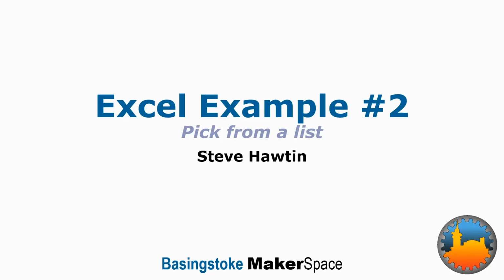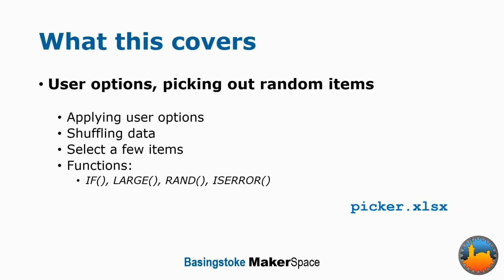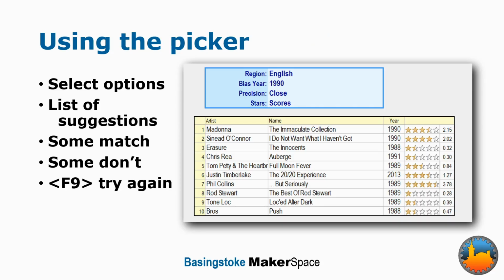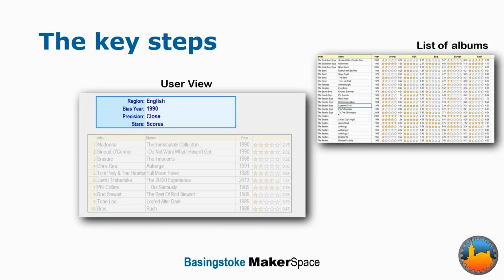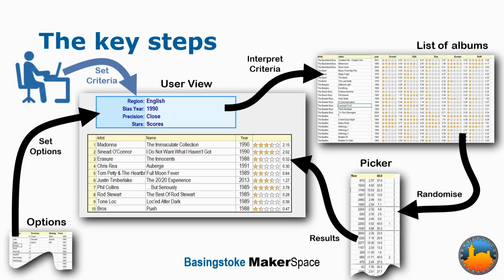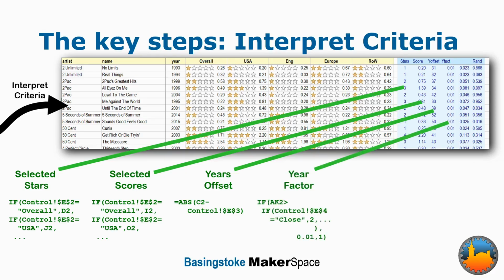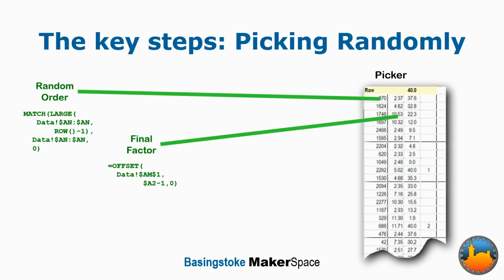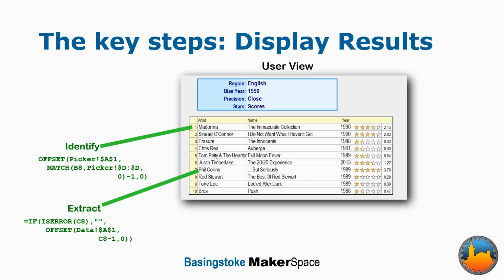Advanced Excel #2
This short presentation is the second of our "Advanced Excel" series.  In this case we're using Excel to select a short list using user set criteria.  The excel file being discussed can be downloaded

00:00 Introduction
00:30 The problem
00:53 In action
01:18 The source data
01:38 The overview
02:03 Interpreting the user's criteria
02:40 The picker tab